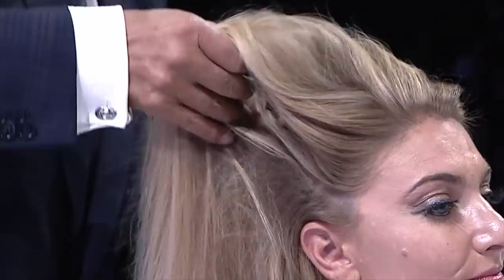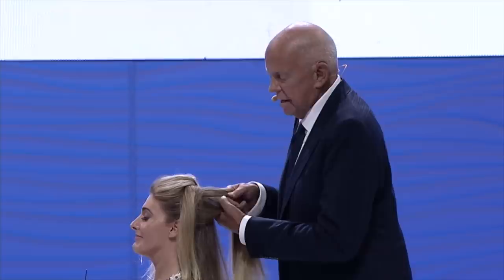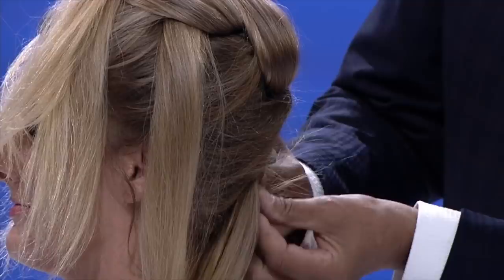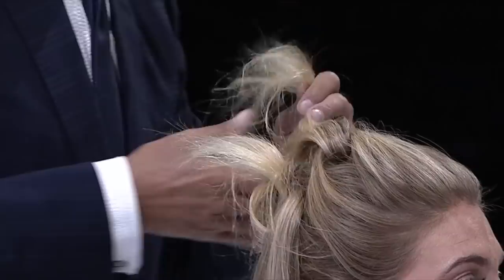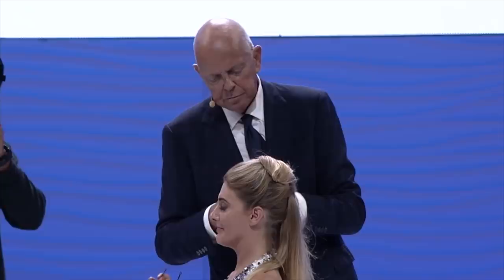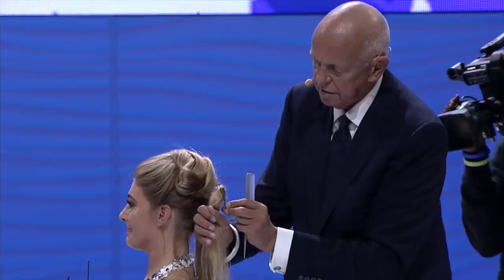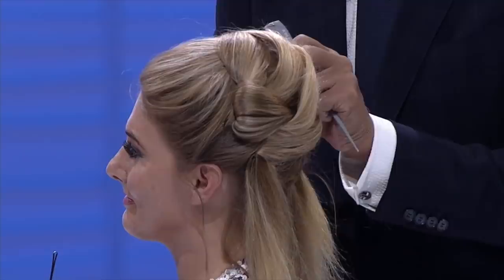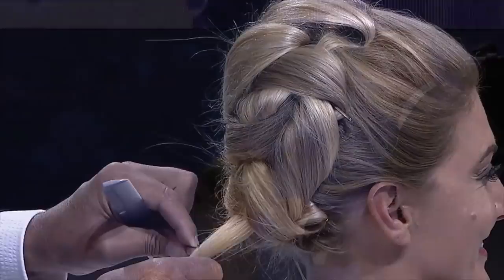Martin Parsons - Premiere Orlando Main Stage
Martin Parsons demonstrates an chignon on Premiere Orlando's Main Stage.